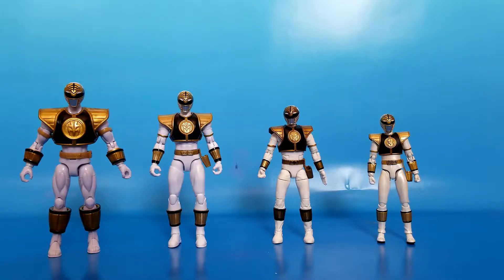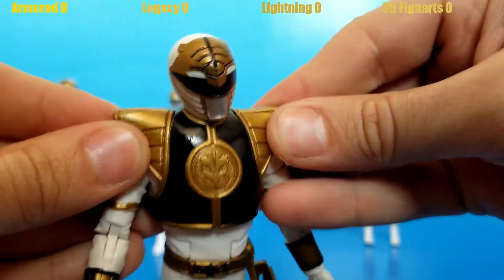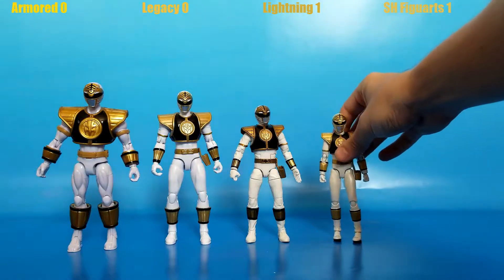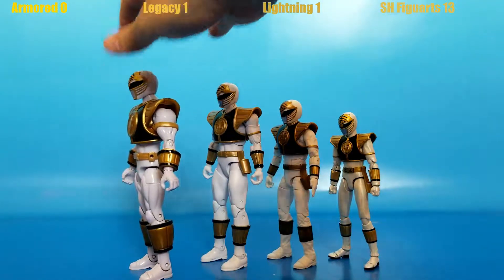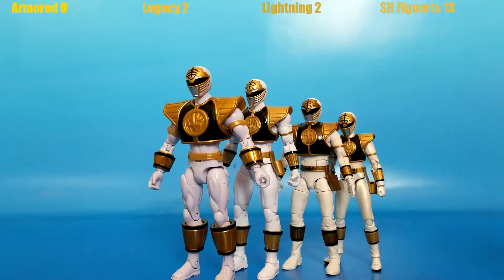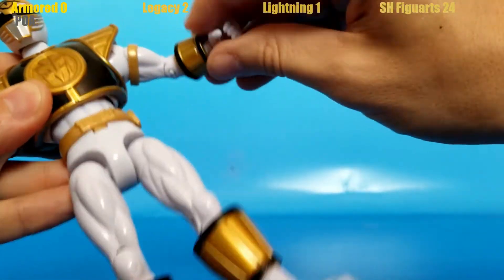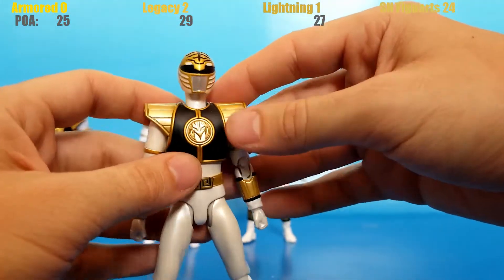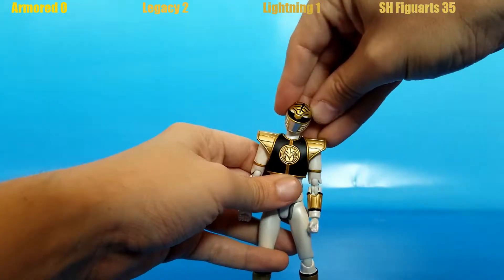Who's the Best?-White Ranger Action Figure Comparison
Bandai vs Bandai vs Hasbro vs Bandai